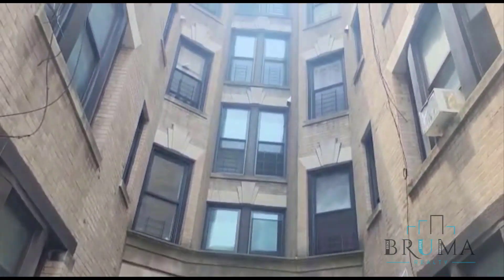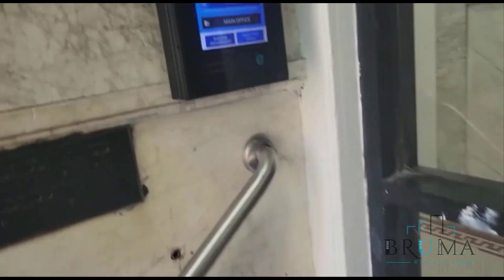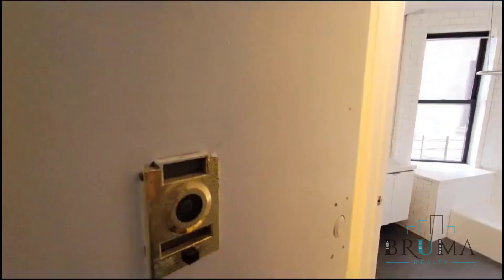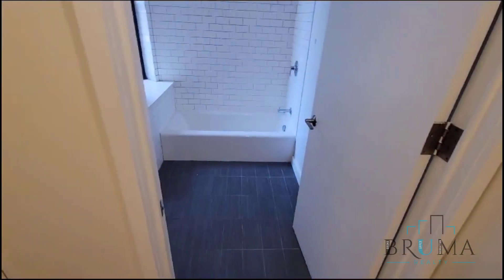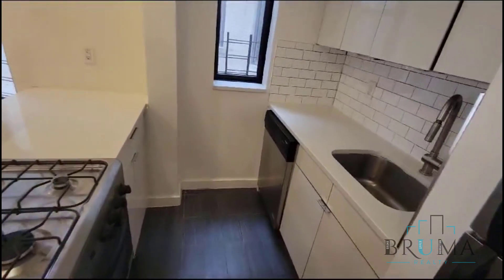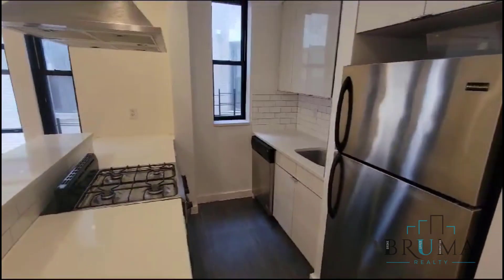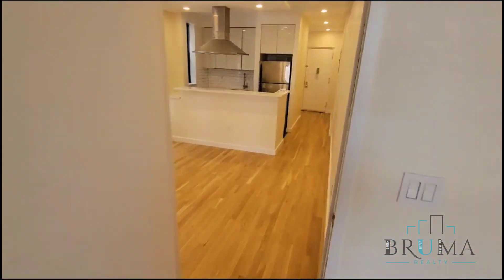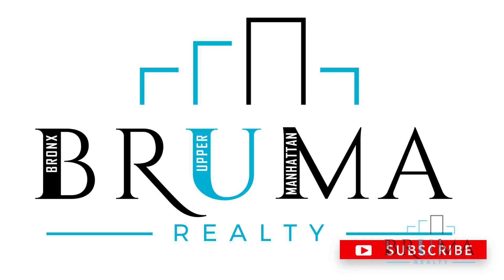570 West 182nd St. 4B (2 Bedroom)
Beautiful 2 Bedroom apartment in Fort George, Manhattan.